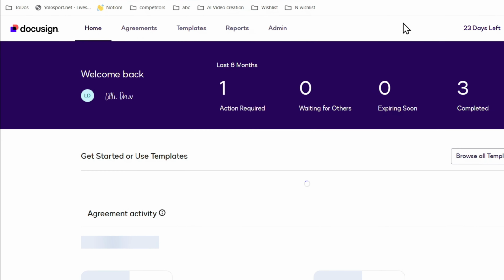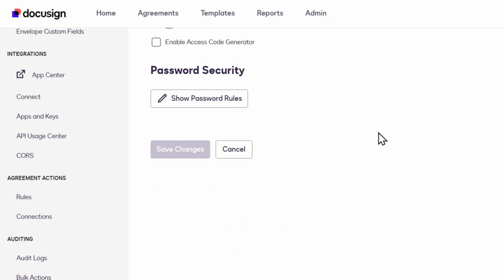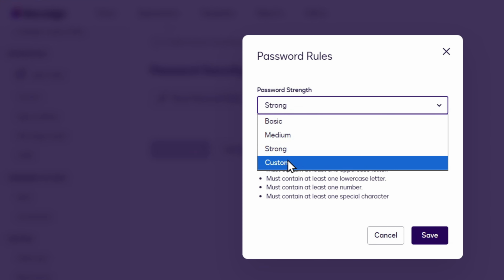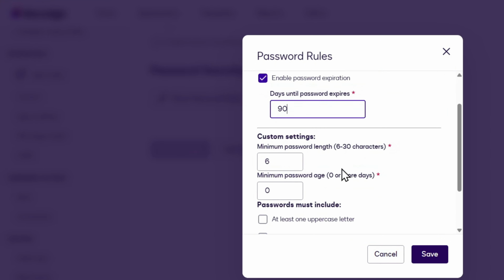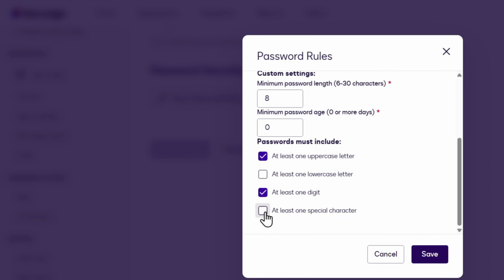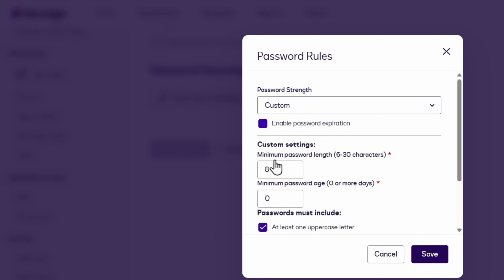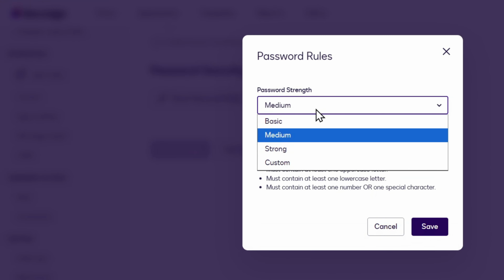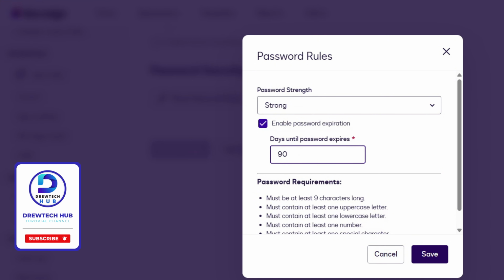How to Set Password Rules on DocuSign (Security Policy Settings!)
In this DocuSign tutorial, I’ll show you how to set password rules on DocuSign to strengthen account security and meet compliance requirements. Password rules allow admins to control complexity, expiration, and reuse policies for all users in an account.

In this video, you’ll learn:
🔐 What password rules are in DocuSign
⚙️ Where admins can configure password policies
🛡️ How to set complexity, length, and expiration rules
👥 How password rules affect users
💡 Best practices for secure password policies